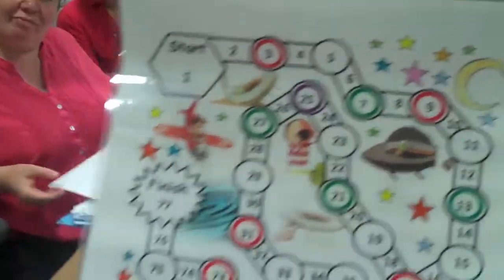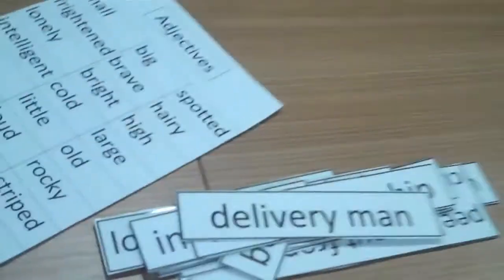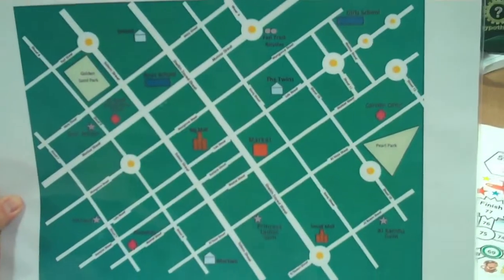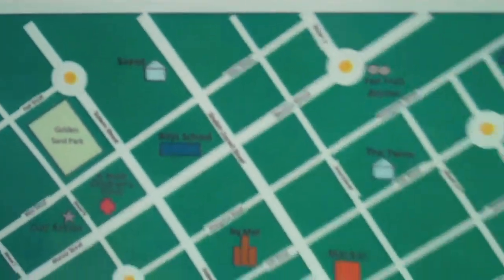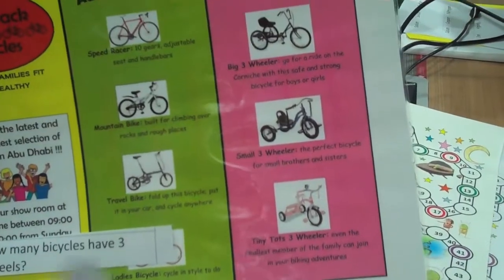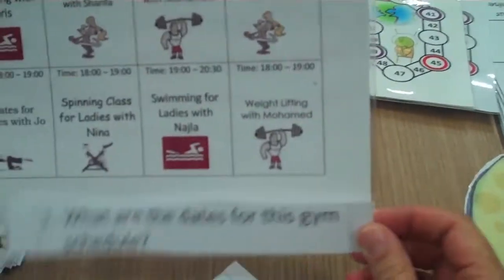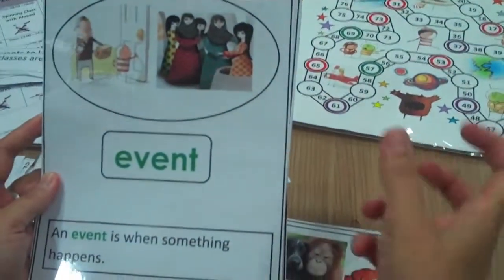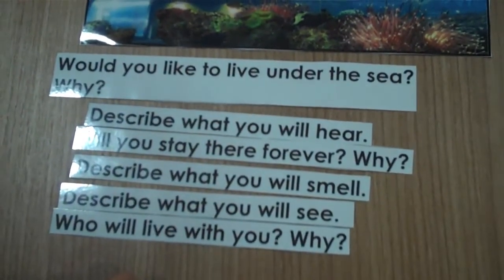ELL Resourcing and strategies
ESOL is vital for language development.  This video Marlene shows some very creative strategies to help ELL/ESOL students.

Independent consultant:
 I am an accredited PLD facilitator ACC 605 for pedagogy/STEM/STEAM projects. All subjects and levels.